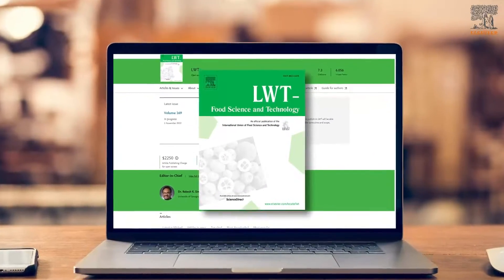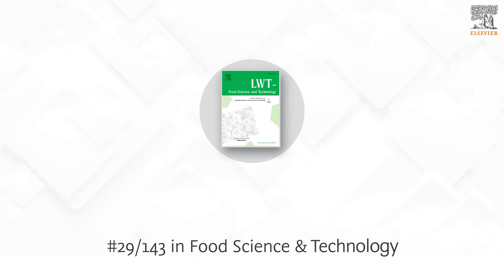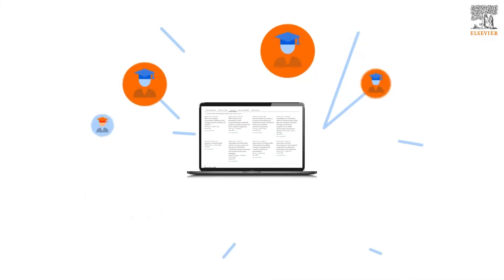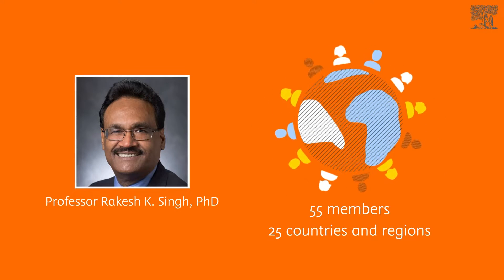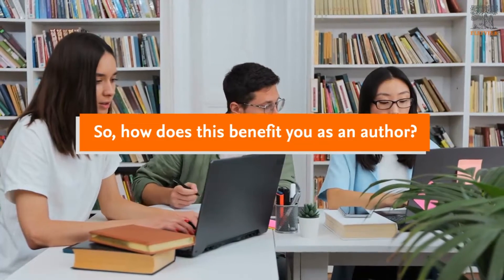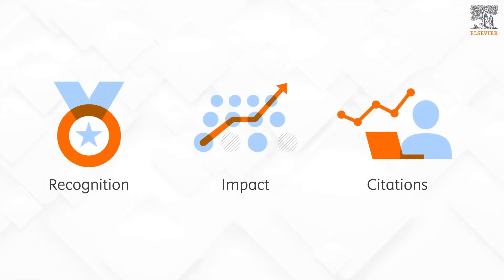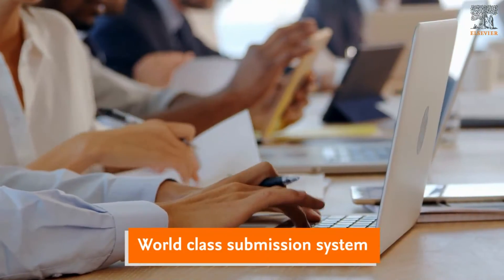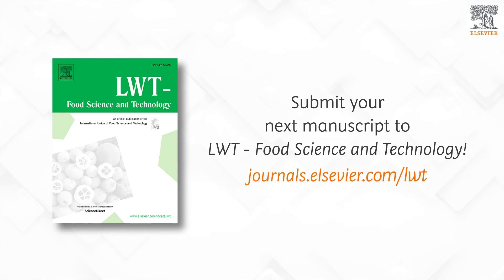LWT - Food Science and Technology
LWT is an international journal that publishes innovative papers in the fields of food chemistry, biochemistry, microbiology, technology and nutrition.